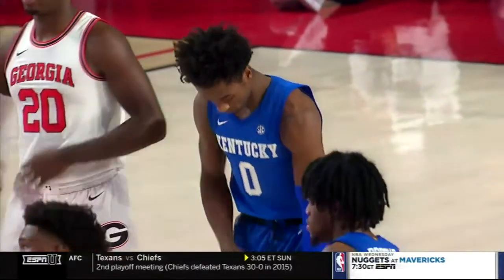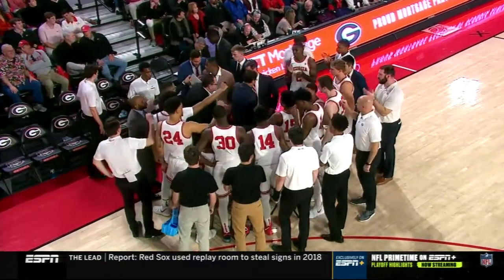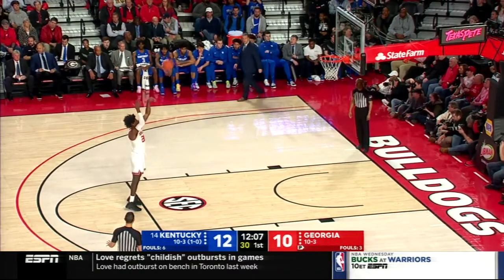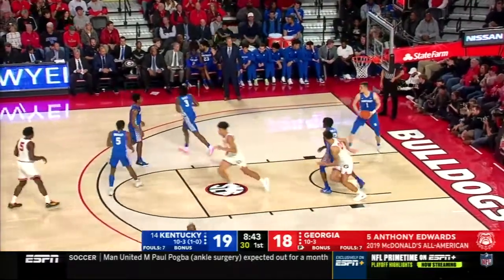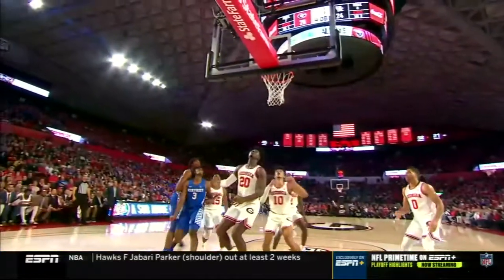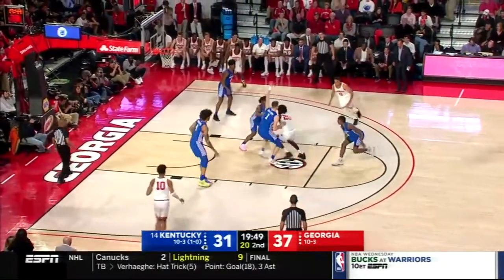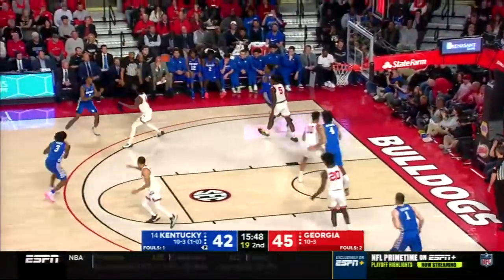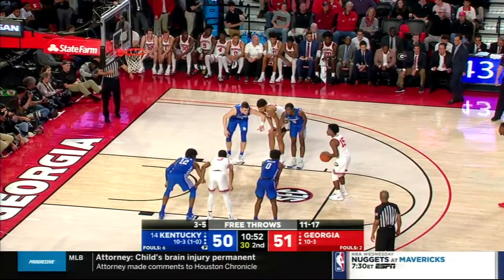2020 Kentucky vs Georgia Anthony Edwards 23 pts